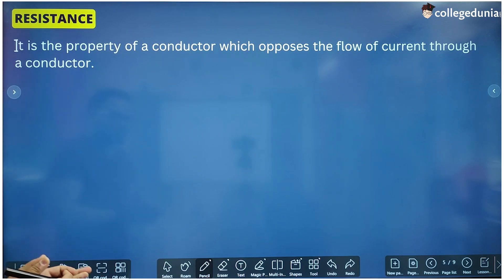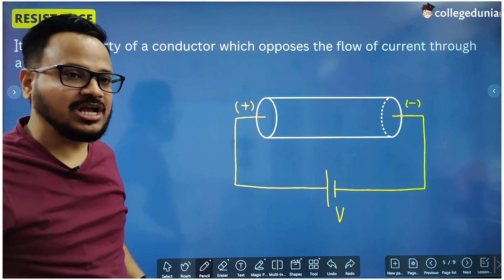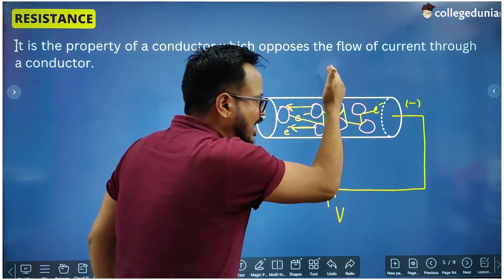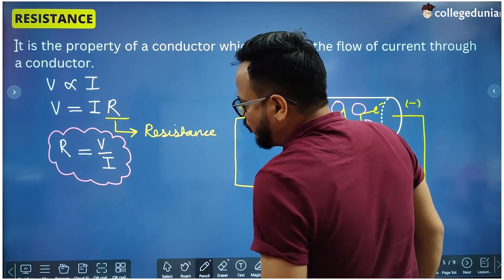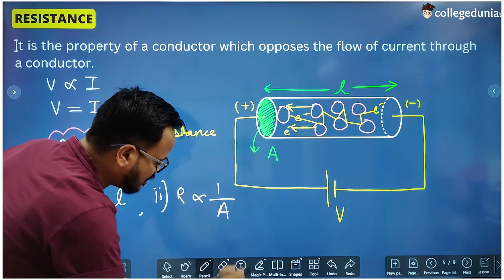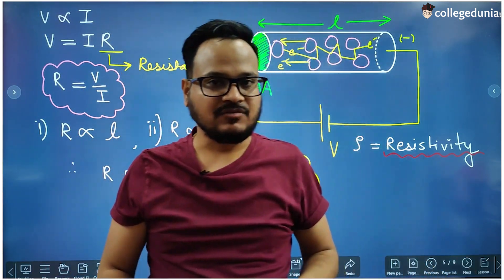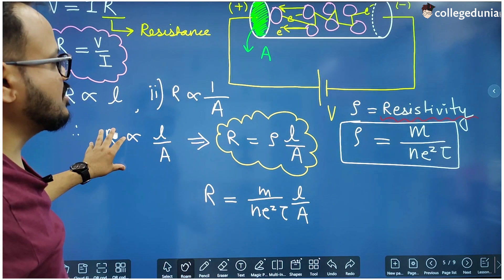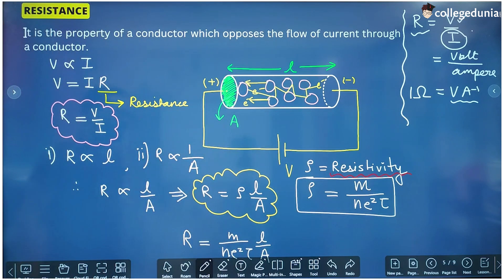Resistance Formula | Resistivity | Current Electricity | NCERT Physics | IITJEE NEET Boards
Learn about Resistivity and Resistance Formula in series and parallel connection.